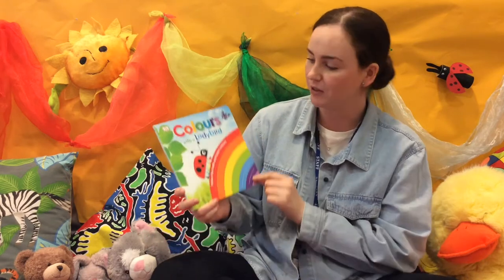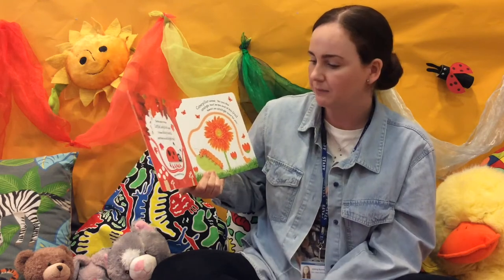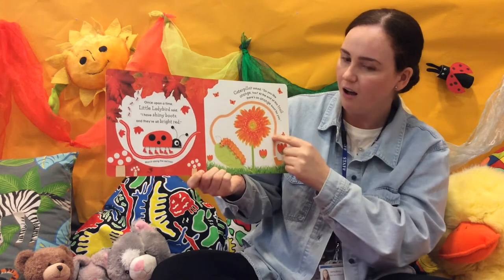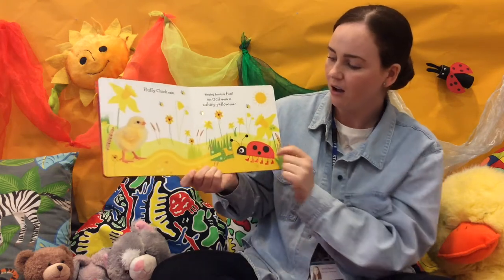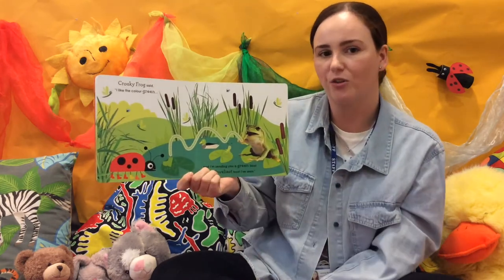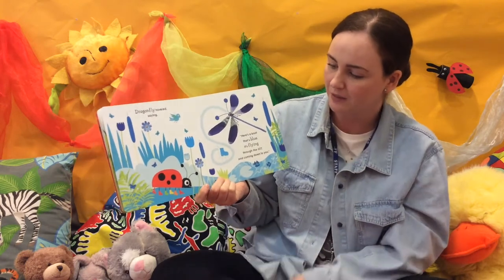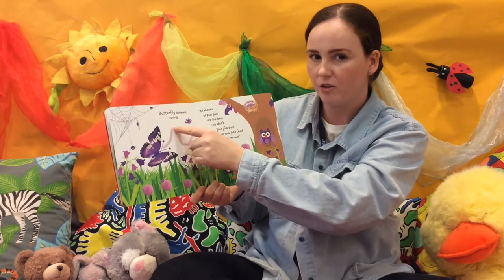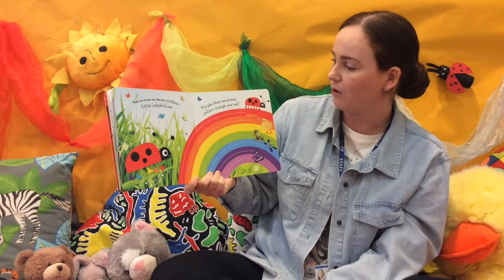Colours with a Ladybird - Read by Aisling (Southwark Story Time)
Follow a little ladybird on her extraordinary day, as she finds lots of different coloured boots to wear. Meet a fluffy chick, a croaky frog, a fluttering butterfly, and more, and learn the colours of the rainbow!

Colours with a Ladybird is written and illustrated by Dawn Sirett and published by DK Books.

Children and Family centres provide advice and support for parents and carers. Their services are available to you from pregnancy right through to when your child goes into reception class at primary school.

You can find more information about what goes on at our Children and Family Centres and where your nearest centre is